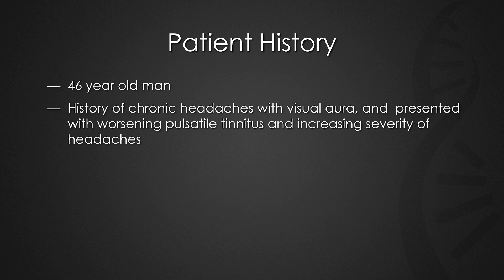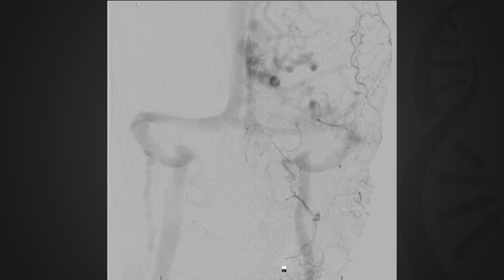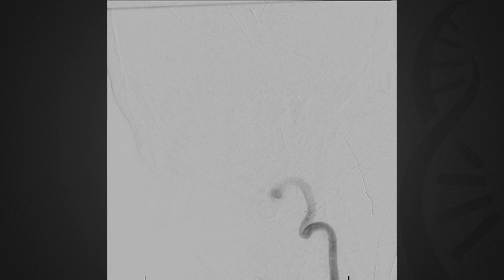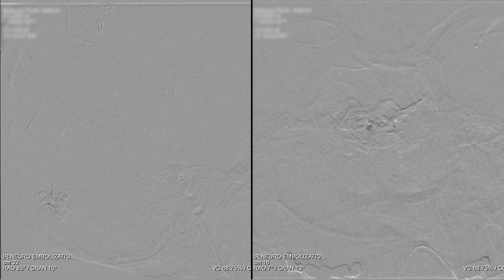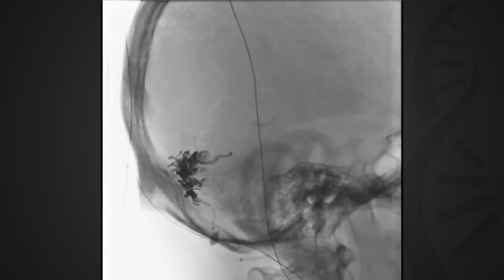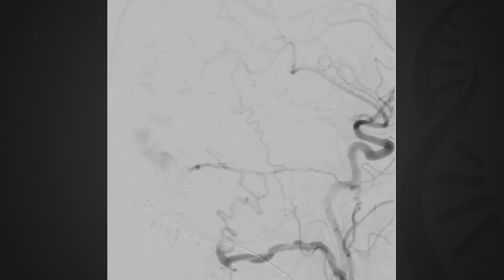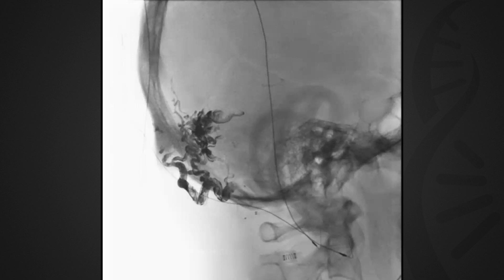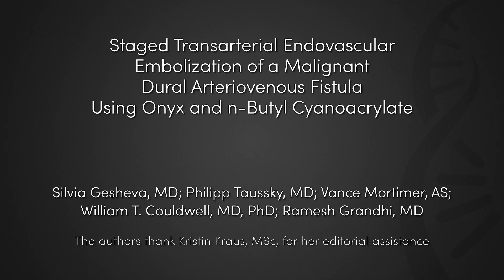Staged Transarterial Endovascular Embolization of a Malignant Dural Arteriovenous Fistula Using Onyx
Silvia Gesheva, MD, William T. Couldwell, MD, PhD, Vance Mortimer, Philipp Taussky, MD, and Ramesh Grandhi, MD

Department of Neurological Surgery, Clinical Neurosciences Center, University of Utah, Salt Lake City, Utah

Dural arteriovenous fistulae (dAVFs) are vascular anomalies formed by abnormal connections between branches of dural arteries and dural veins or dural venous sinus(es). These pathologic shunts constitute 10%–15% of all intracranial arteriovenous malformations. The hallmark of malignant dAVFs is the presence of cortical venous drainage, a finding that increases the likelihood of nonhemorrhagic neurologic deficit, intracranial hemorrhage, and mortality if left unaddressed. Endovascular approaches have become the primary modality for the treatment of dAVFs. The authors present a case of staged endovascular transarterial embolization of a malignant dAVF running parallel to the left transverse sinus in a patient with headaches and pulsatile tinnitus. The fistula was completely treated using Onyx and n-butyl cyanoacrylate.

00:00 Intro/Patient History
00:20 Preoperative Imaging
01:49 Stage 1 Transarterial Embolization
02:40 Stage 2 Transarterial Embolization